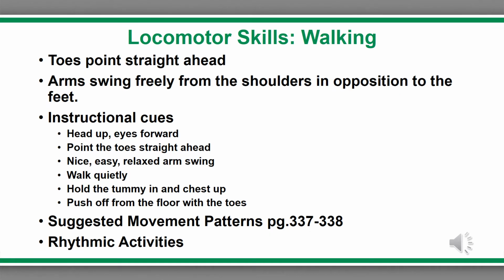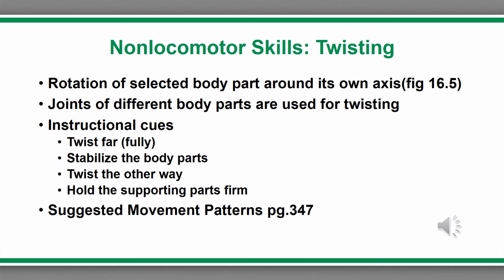VIDEO of Chapter 16